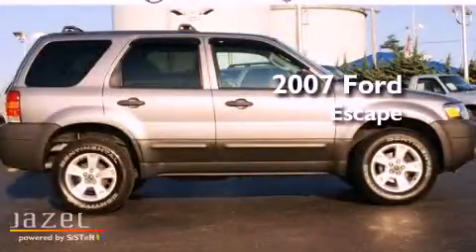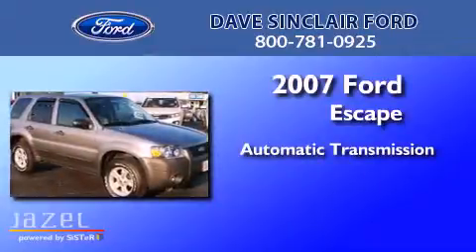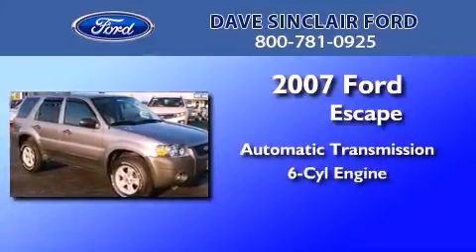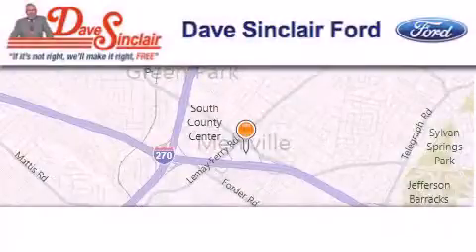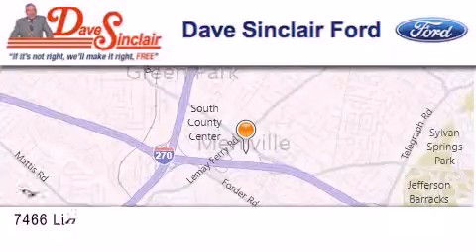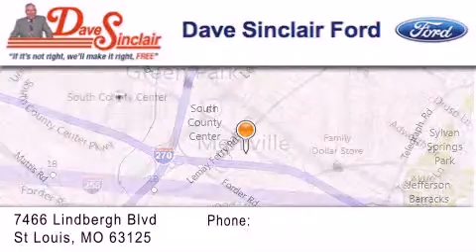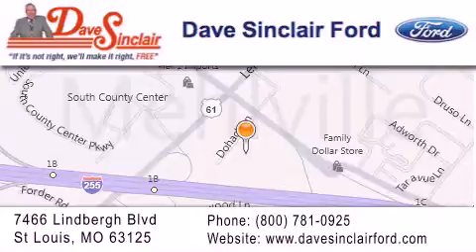2007 Ford Escape Oakville MO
Year : 2007
 Make : Ford
 Model : Escape
 Engine : 3L V6
 Trans . : automatic
 Exterior : Tungsten Grey Metallic - (Gray)
 Miles : 61,777
 Interior : Medium/Dk Flint Cloth
 Stock : 4016801

 7466 Dave Sinclair Memorial Highway

 2007 Ford Escape St. Louis MO